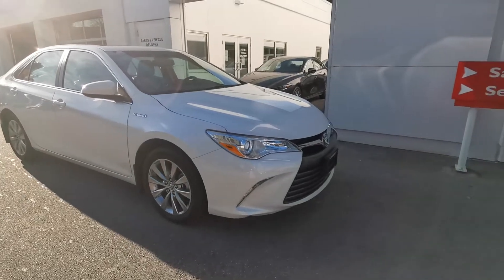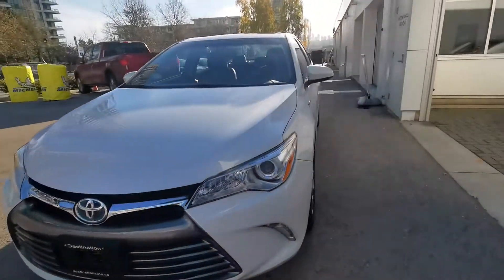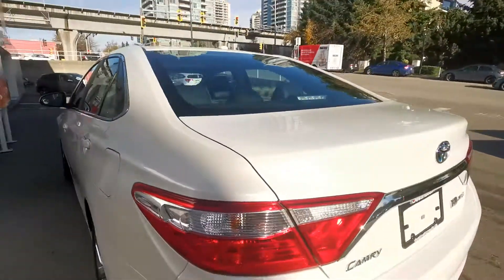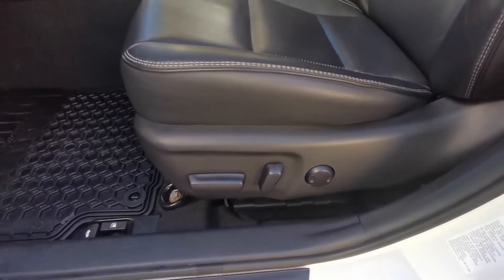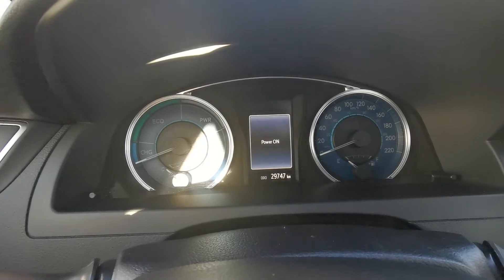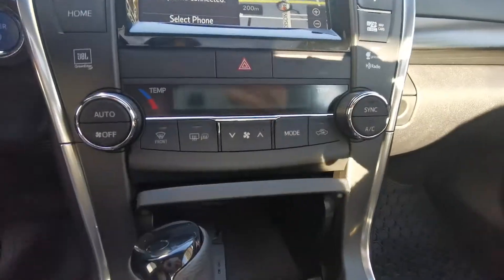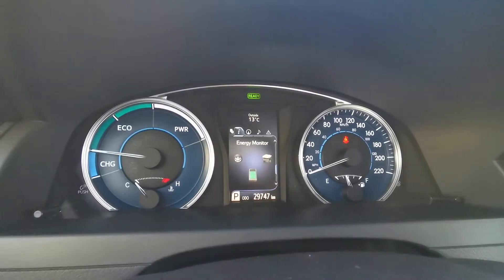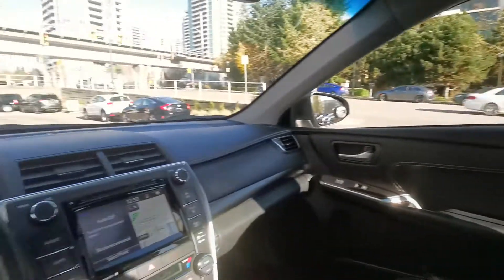2015 Toyota Camry Hybrid XLE- Sunroof - Leather - Navigation - No Accidents - B10297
Destination Advantage Program ($498) and taxes extra.